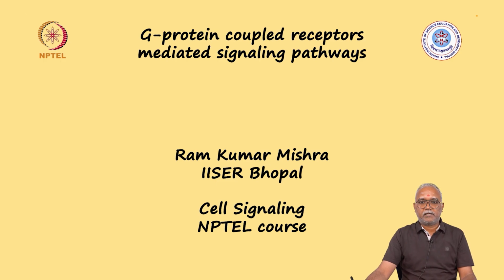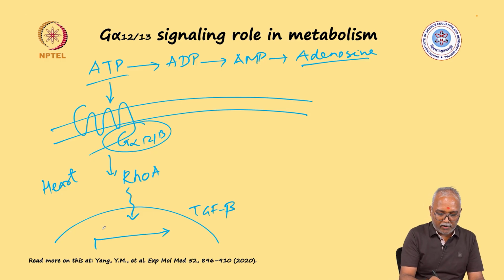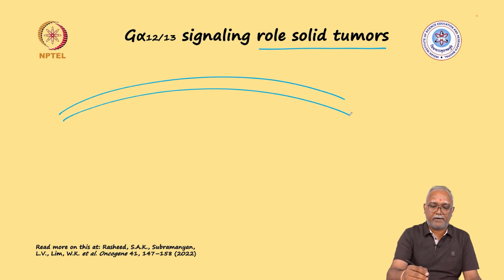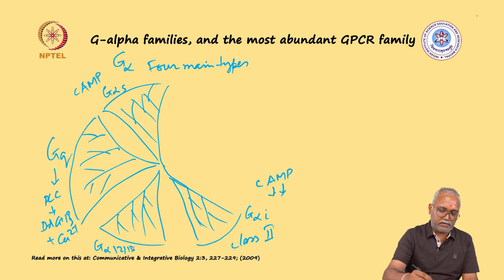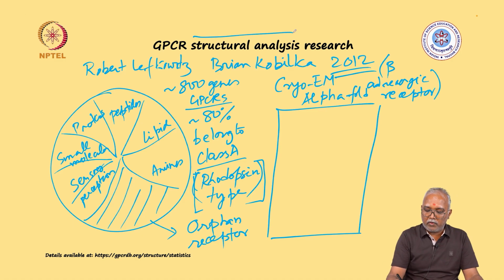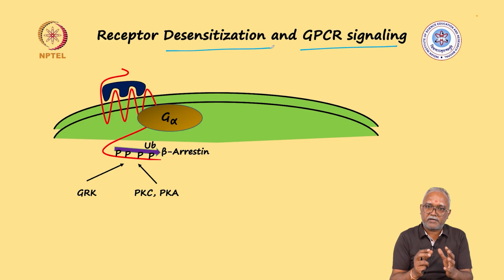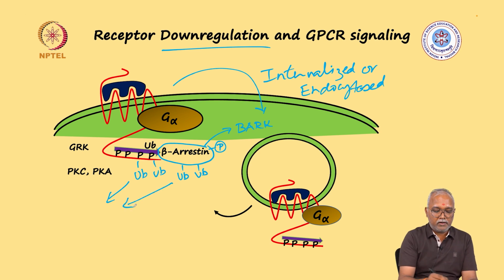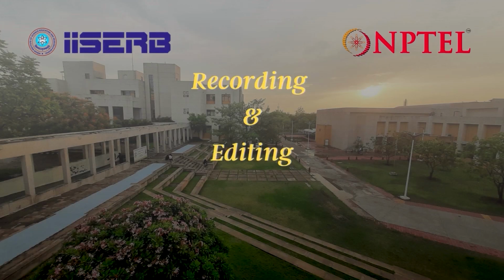W7L35_G-protein coupled receptor mediated signaling pathways-III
G-alpha-12/13 in cellular migration and metabolism, desensitization and downregulation of GPCR signaling